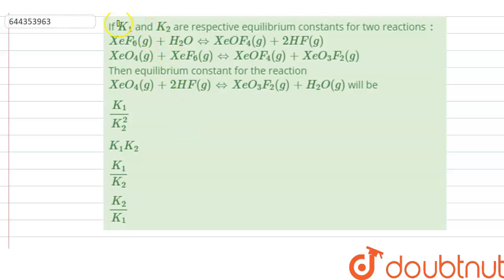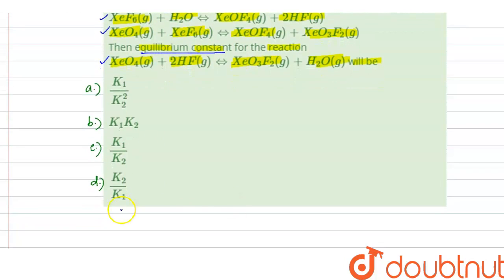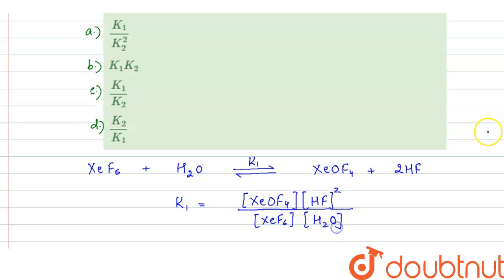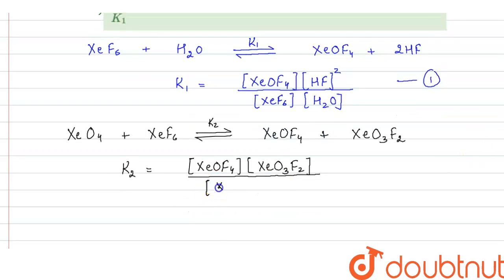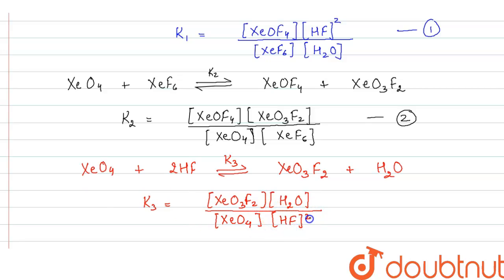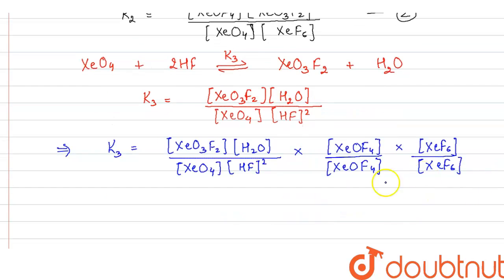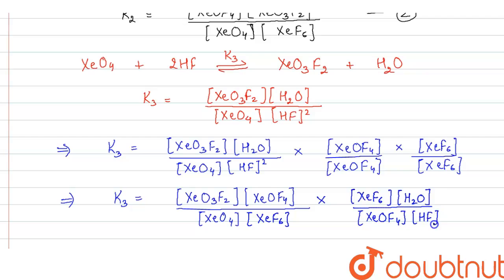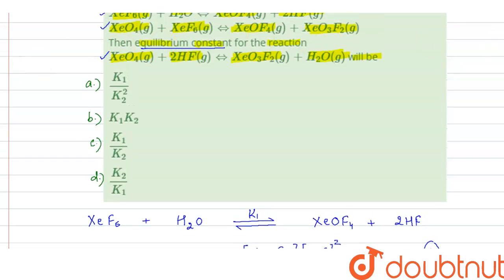If K_(1) andK_(2) are respective equilibrium constants for two reactions :XeF_(6)(g) +H_(2)O hAr...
If K_(1) andK_(2) are respective equilibrium constants for two reactions :XeF_(6)(g) +H_(2)O hArr XeOF_(4)(g) +2HF(g) XeO_(4)(g)+XeF_(6)(g)hArr XeOF_(4)(g)+XeO_(3)F_(2)(g) Then equilibrium constant for the reaction XeO_(4)(g)+2HF(g) hArr XeO_(3)F_(2)(g)+H_(2)O(g) will be
Class: 12
Subject: CHEMISTRY
Chapter: EQUILIBRIUM
Board:IIT JEE

👉 Have Any Query? Ask Us.